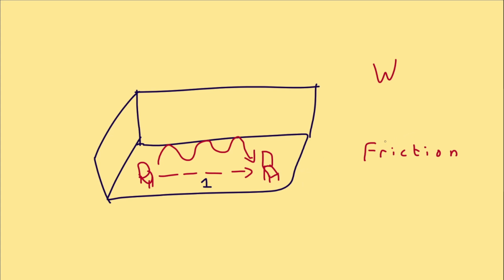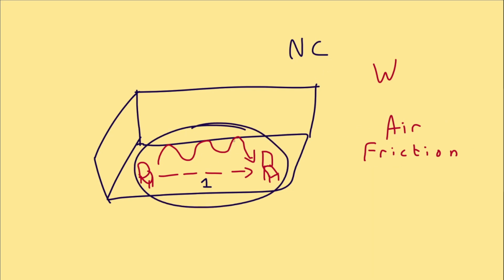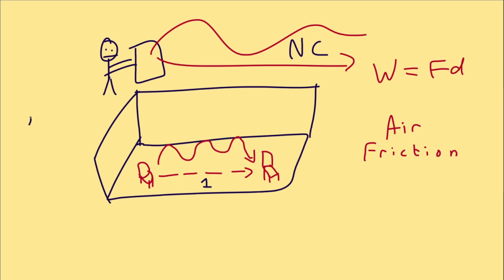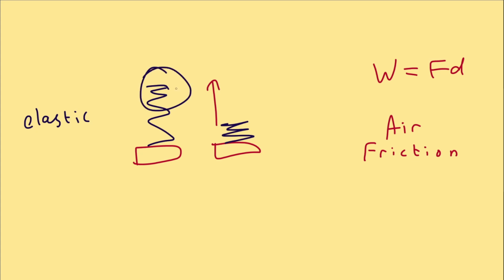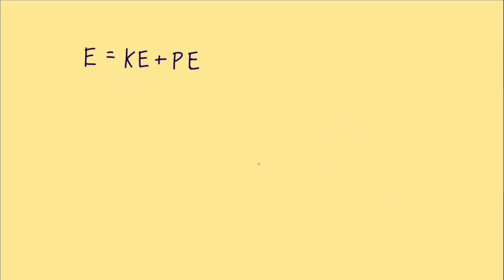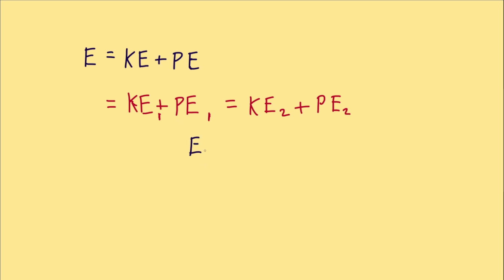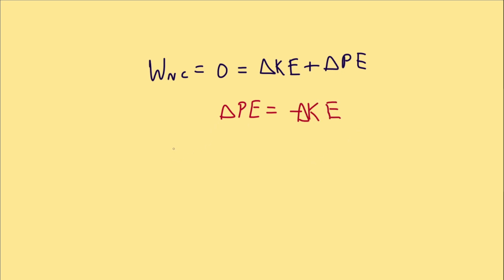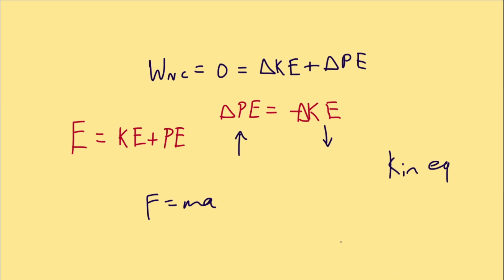Conservative vs Non-Conservative Forces: Work-Energy Theorem | Concepts & Derivation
In this video I will explain to you the difference between conservational forces and non conservational forces, which are crucial topics in work & energy. They also tie in with the work energy principle to lay the foundation of mechanical energy problem solving.

0:00 Conservative Forces Explained
0:52 Non-Conservative Forces Explained
3:00 Equation for Mechanical Energy (conserved)
4:59 Non-Conservative Forces In The Work-Energy Theorem